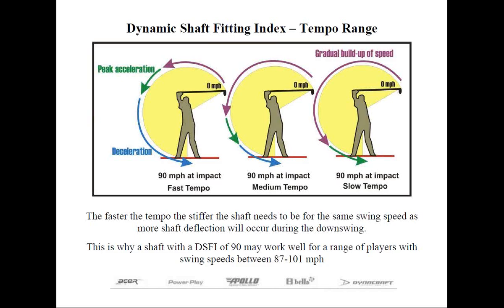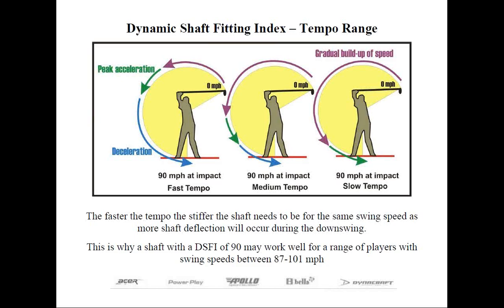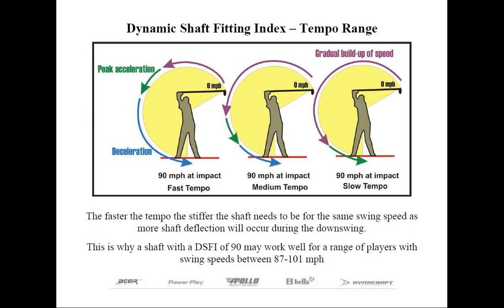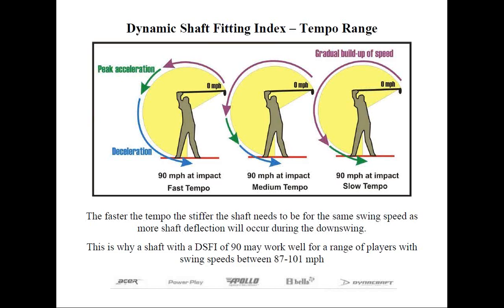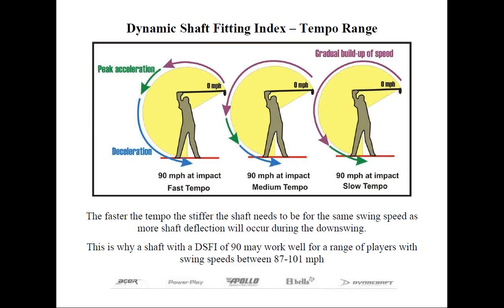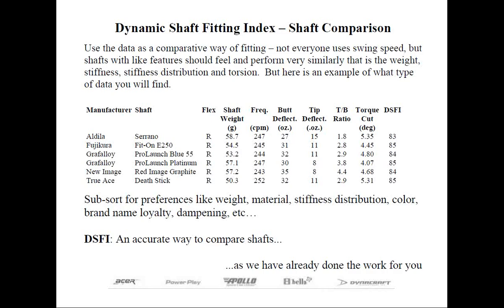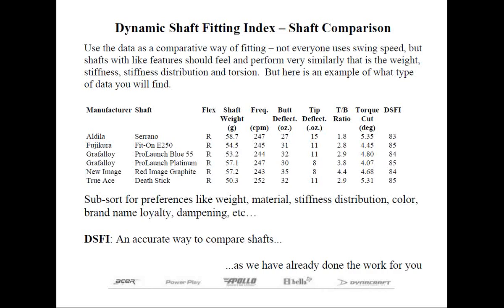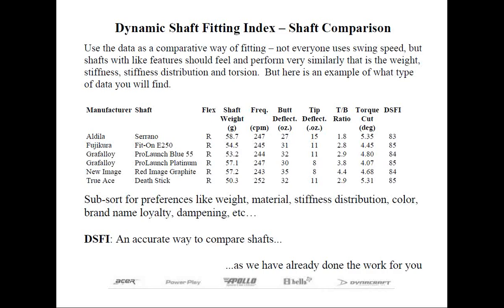2010 Dynamic Shaft Fitting Index